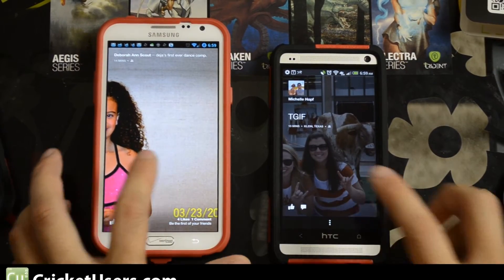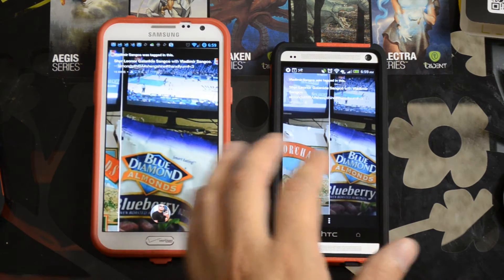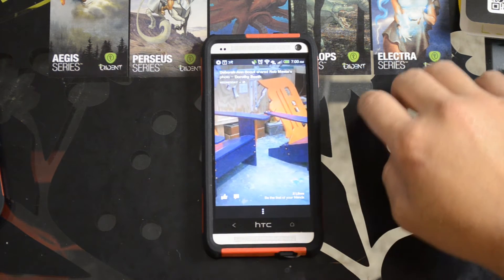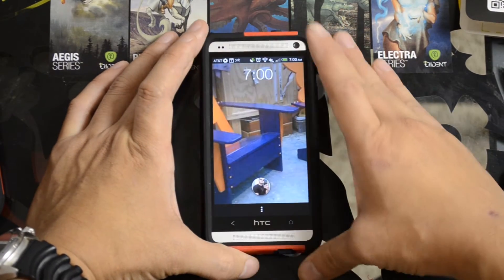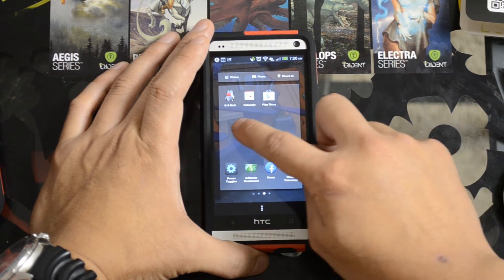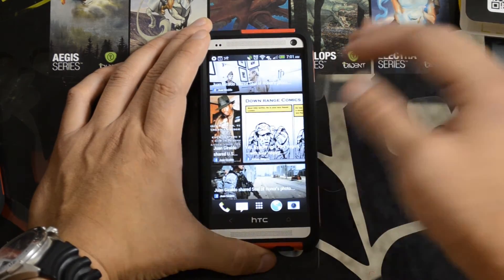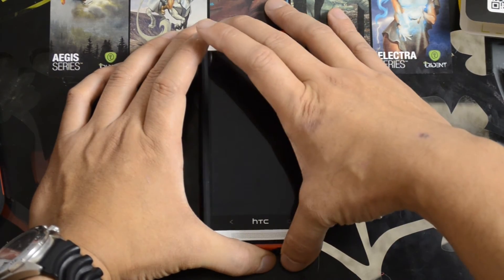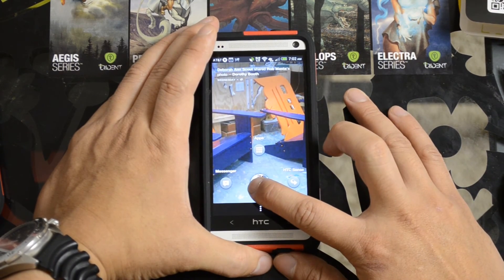Facebook Home on the HTC One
Need more Facebook in your life?